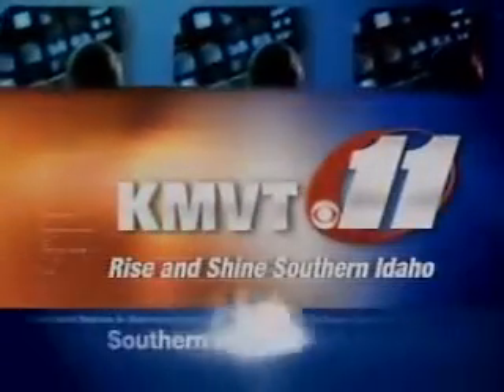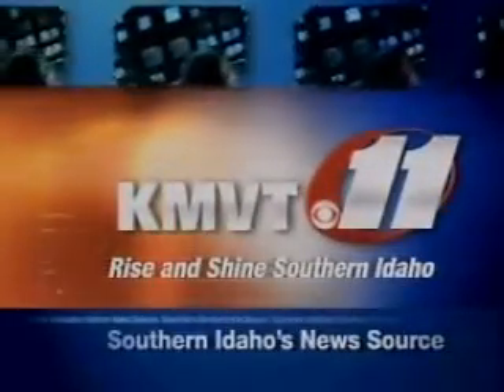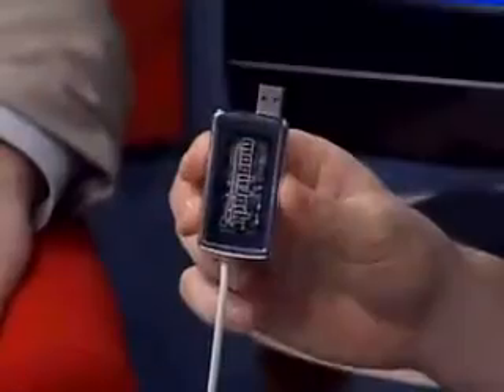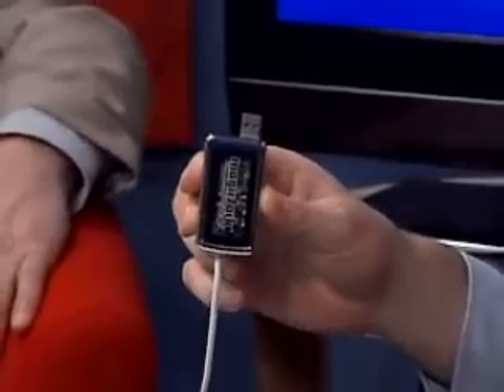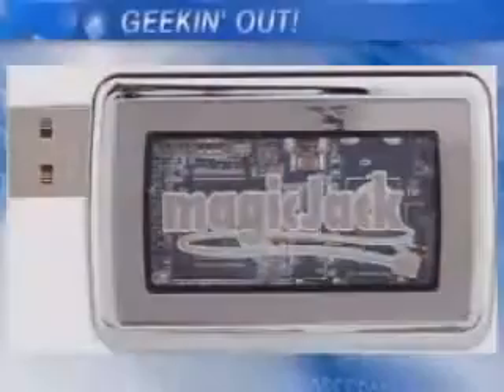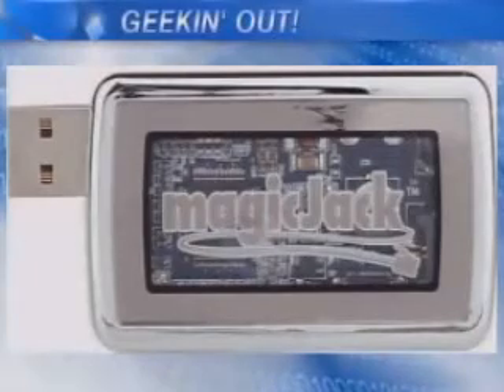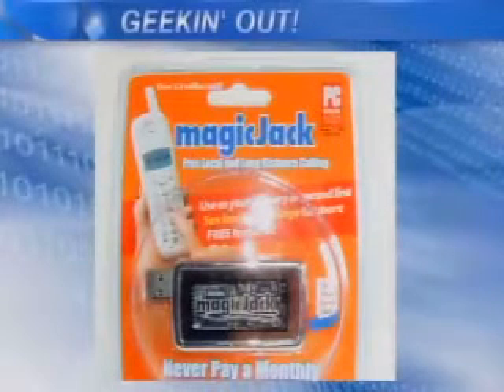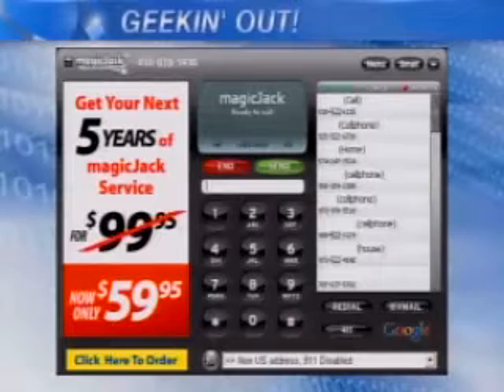Episode 11 (MagicJack) 01/17/2011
Episode 11 Geekin' Out w/ KRRS Systems